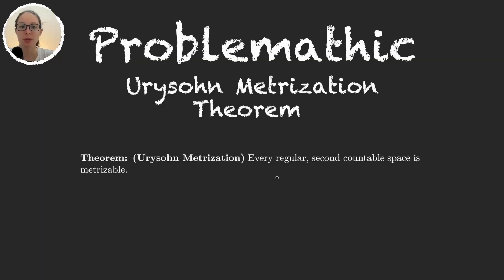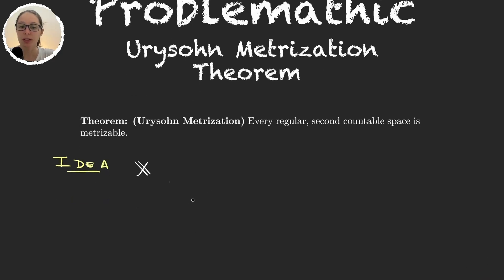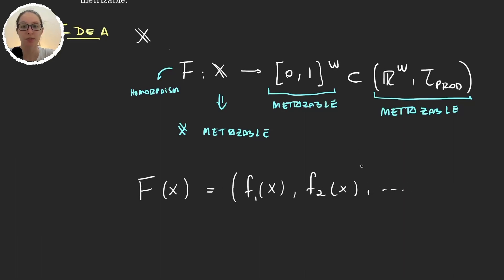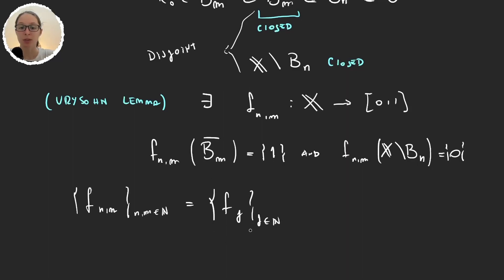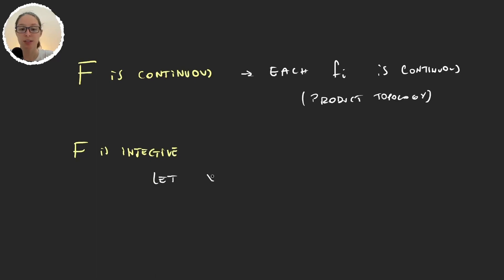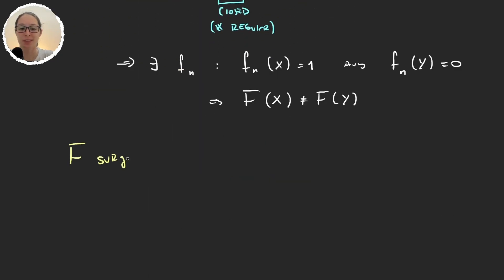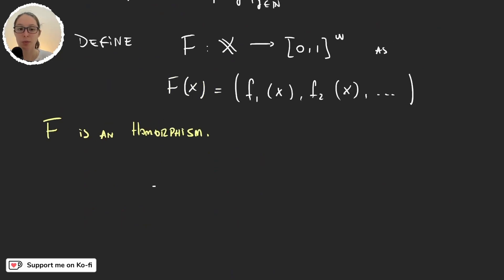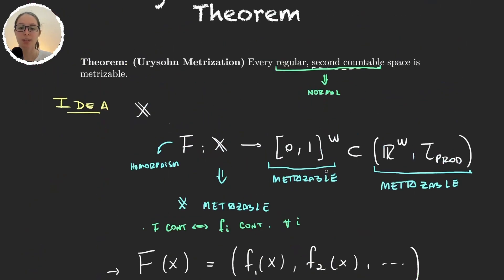The most important Theorem in Topology | Urysohn Metrisation theorem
In this video prove Urysohn Metrization theorem! The theorem says that every regular and second countable space is metrisable.

Timestamps in this video:
00:00 Introduction.
00:47 The Theorem.
01:03 Idea of proof.
05:28 Proof: Building the functions fi.
09:46 Proof: Defining the function F.
16:00 Conclusion.